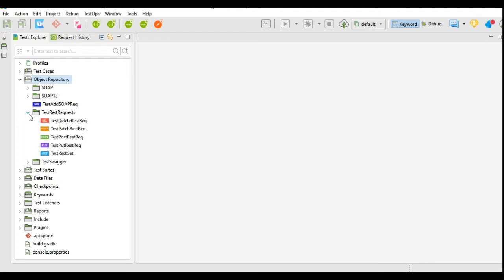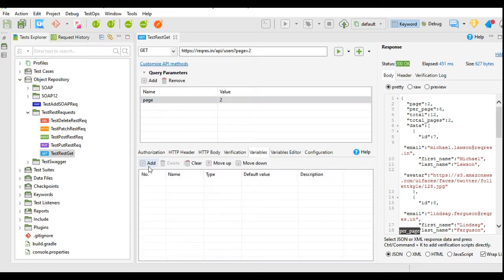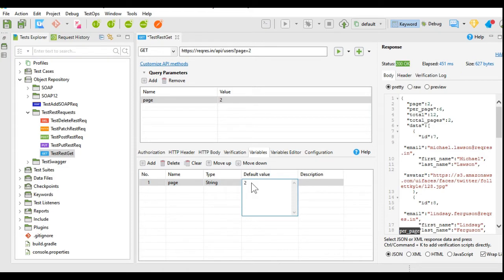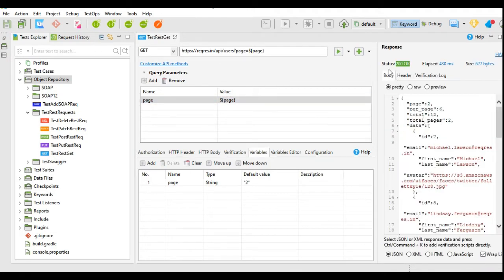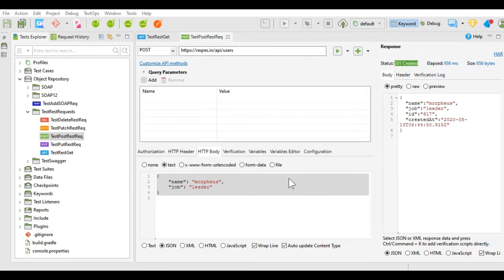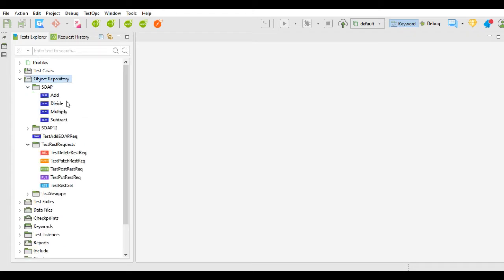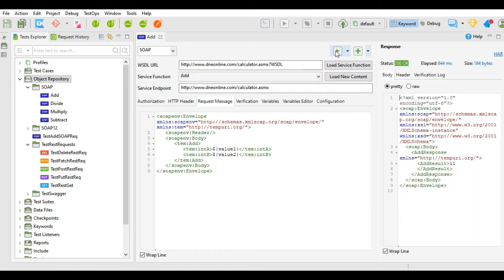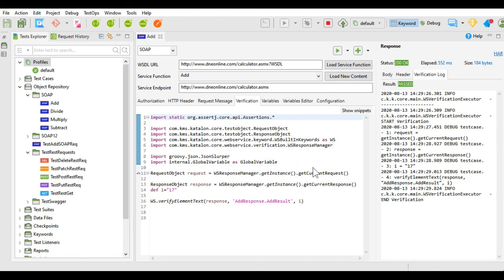Katalon Studio - API Testing - Variables and Parameterize Requests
Katalon Studio | API Testing | Web services Testing | REST API Testing | Create API testing request in katalon studio | Variables in API test | Variables and Parameterize requests |  Web API Testing

Learn -
1. To use variable in request URL
2. Use variable in Request body | Request message
3. Use variable in verification
4 Use Global variable